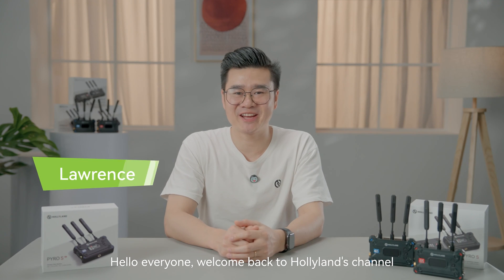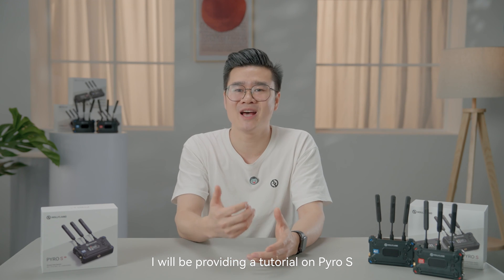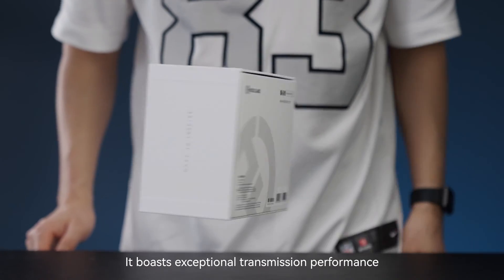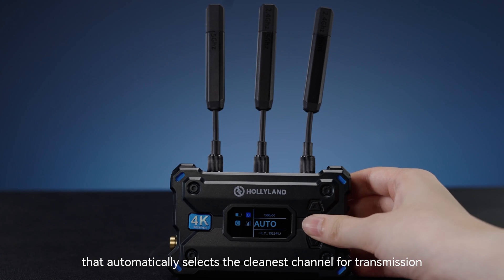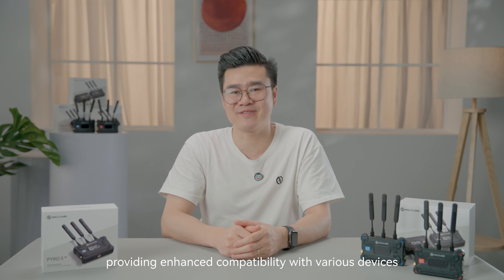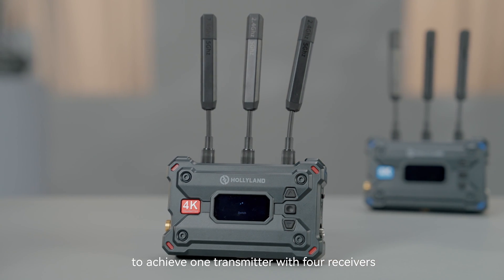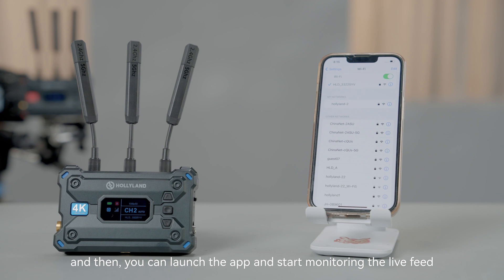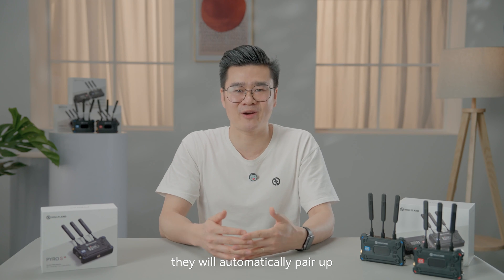Hollyland Pyro S Tutorial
Pyro S is a groundbreaking addition to the Hollyland Pyro series lineup, which redefines wireless video transmission. Pyro S supports HDMI and SDI input/output and can transmit to up to four receivers simultaneously, with a range of up to 400m and minimal latency of just 50ms.
Pyro S uses advanced Auto Dual-Band Hopping (ADH) technology to ensure reliable transmission and features selectable modes for your real-world shooting needs. Lighter and more durable than traditional models, Pyro's magnesium alloy shell makes it easier to carry and handle. It's ideal for multi-user monitoring in dynamic shooting scenarios, such as film production, live events, and ENG/EFP applications.